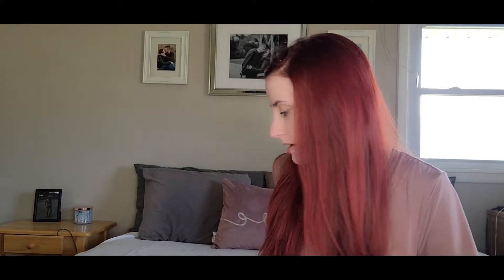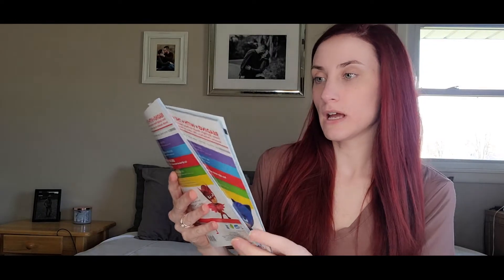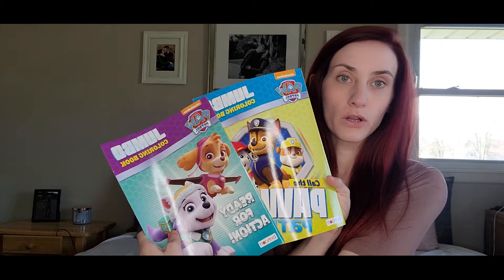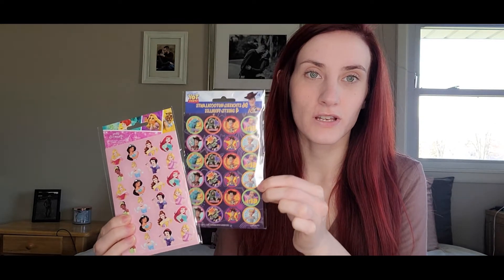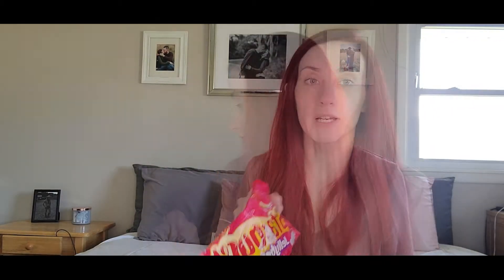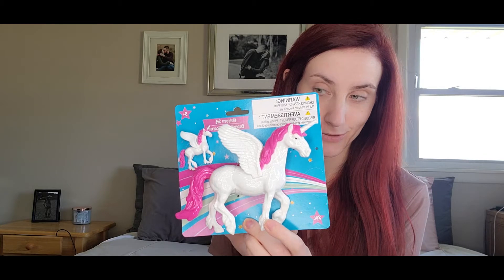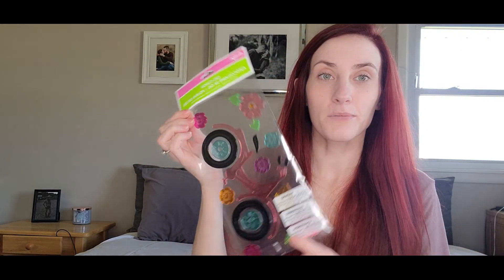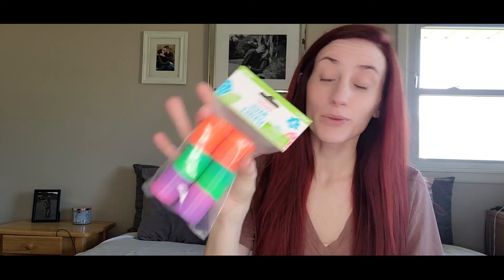EVERYTHING I PUT IN MY KIDS EASTER BASKETS 🐰🌷